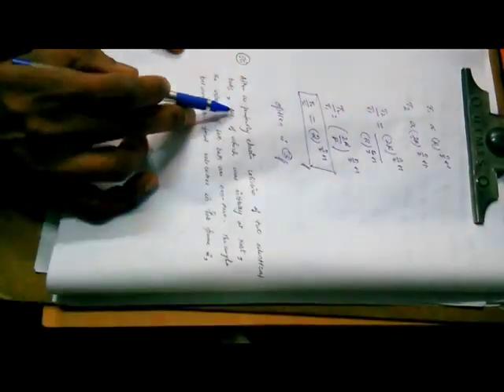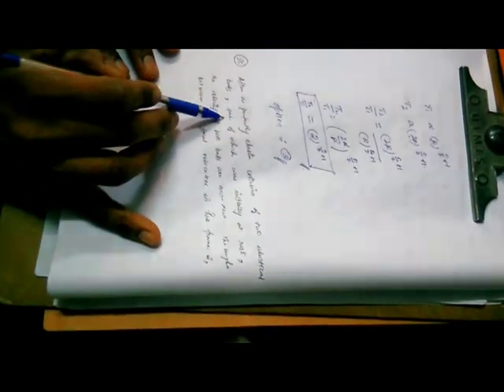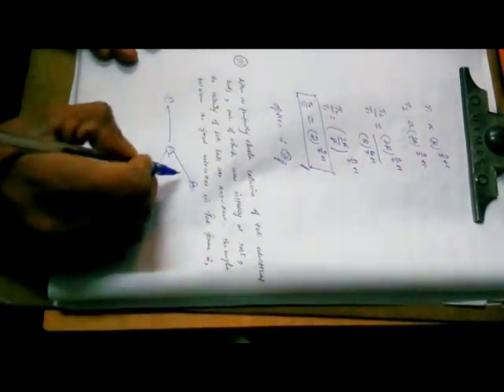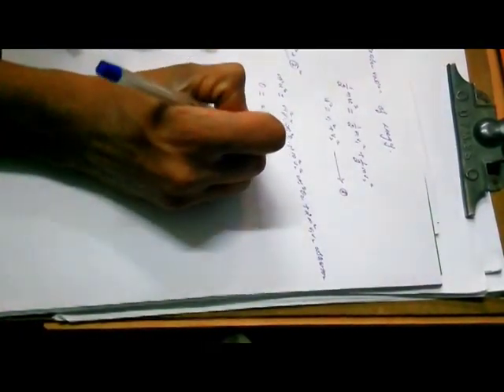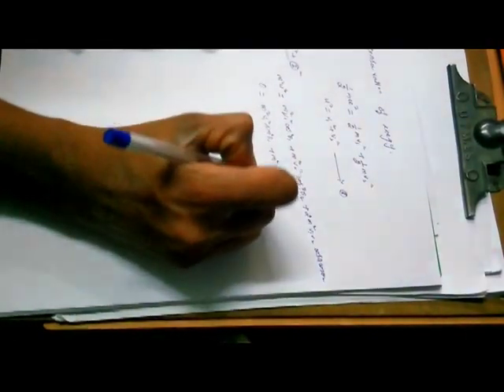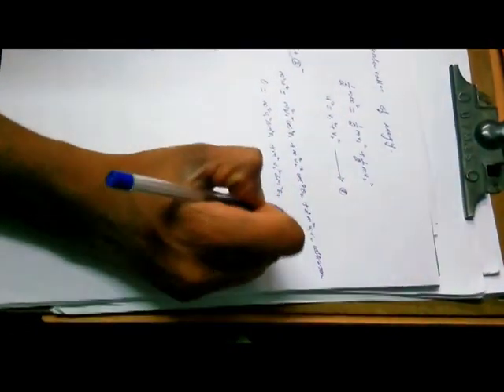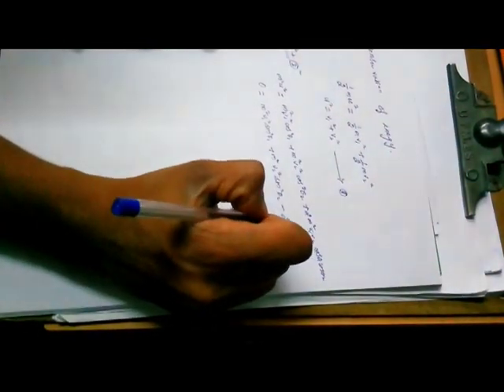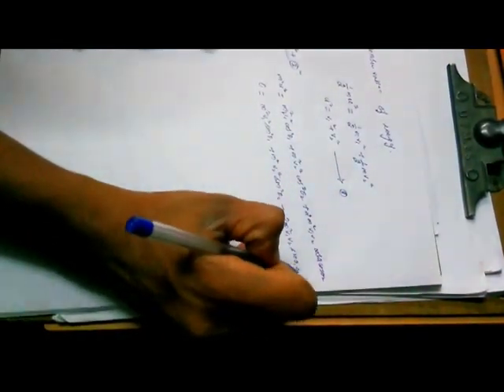Q No 50